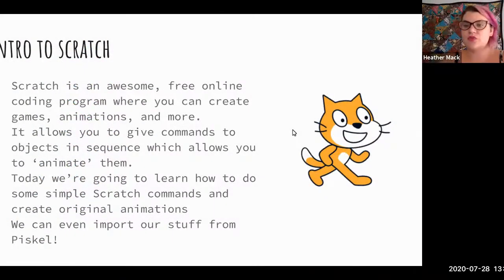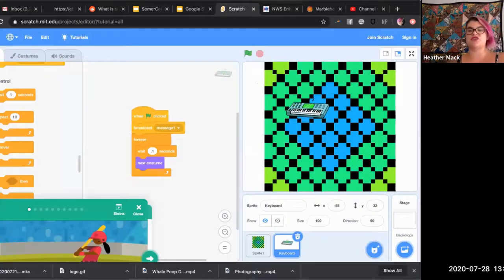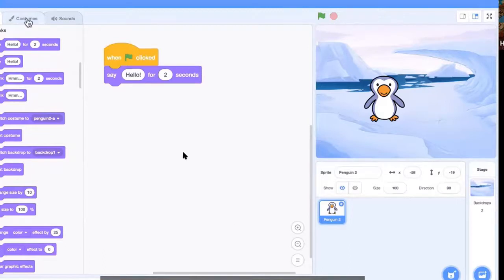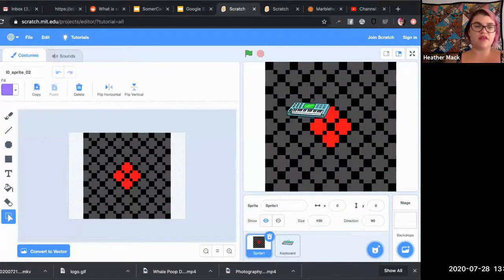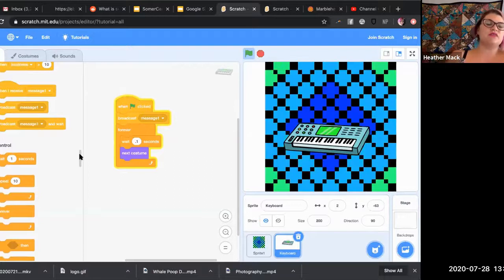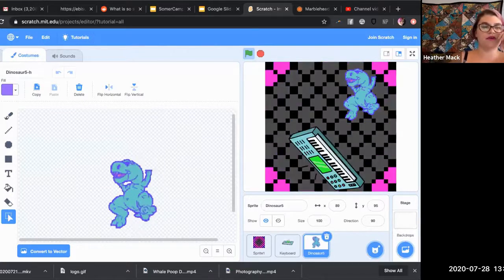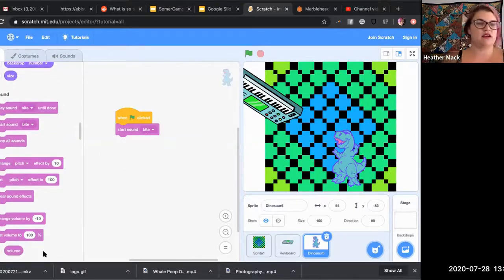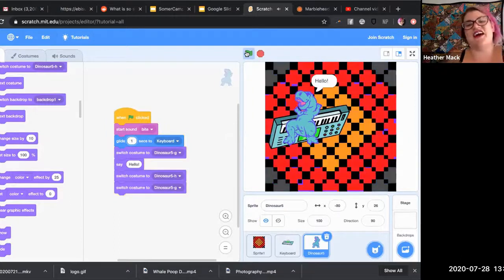Animation Station Week 3